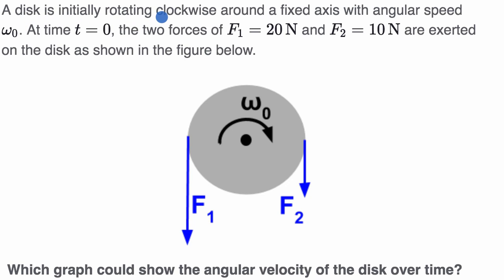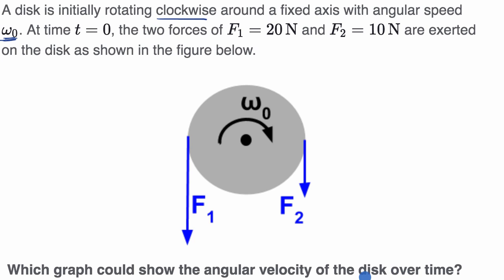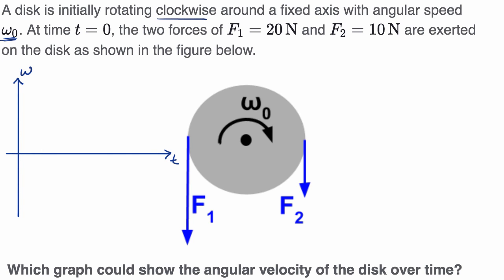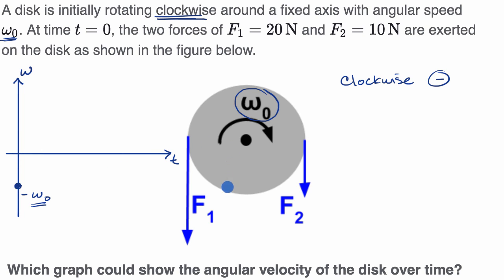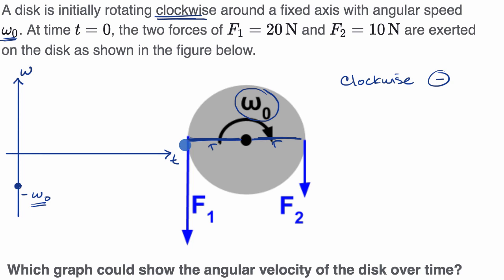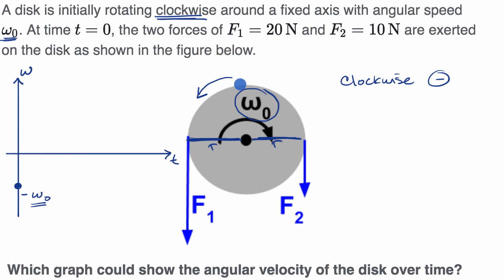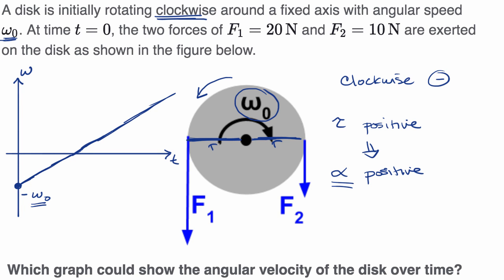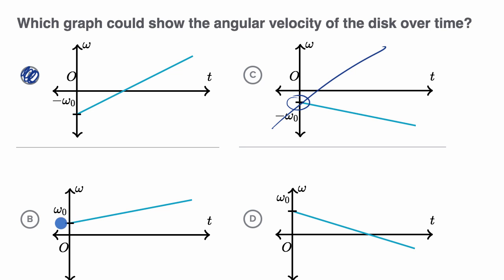Angular velocity graphs due to multiple torques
Example thinking through how what the angular velocity graph would look like due to torques be applied to a rotating disk.